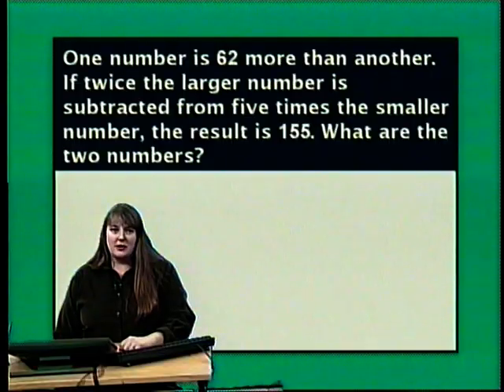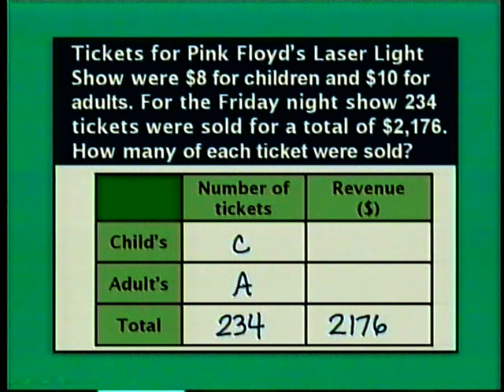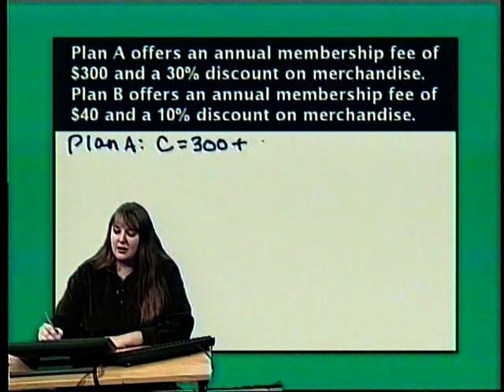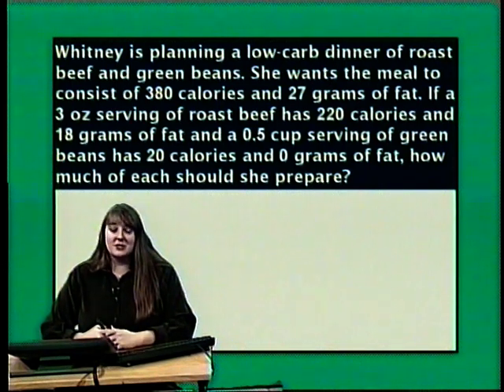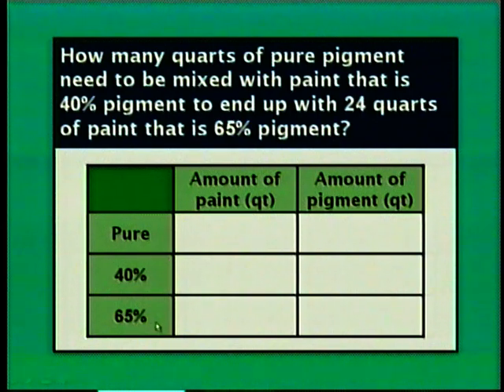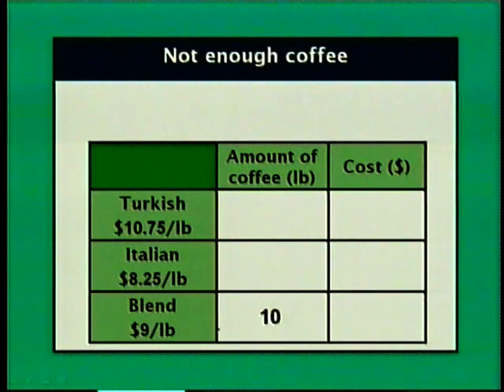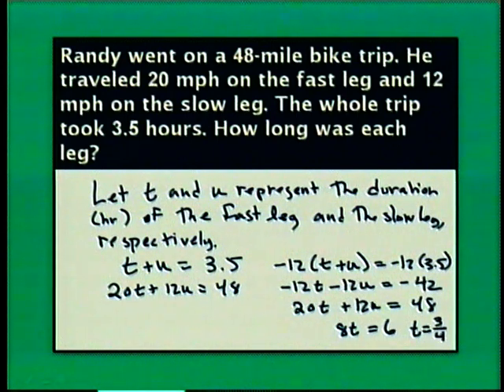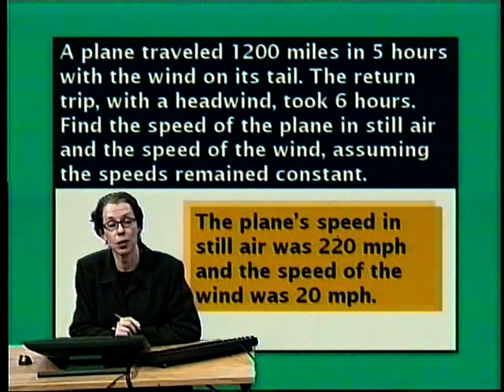Math 65 - Lesson 3a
Problem Solving Using Linear Systems